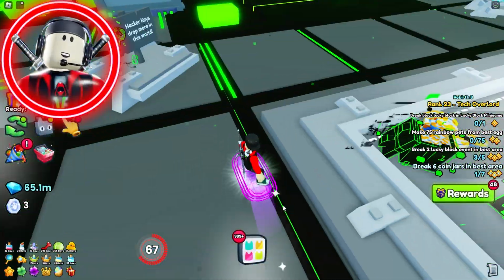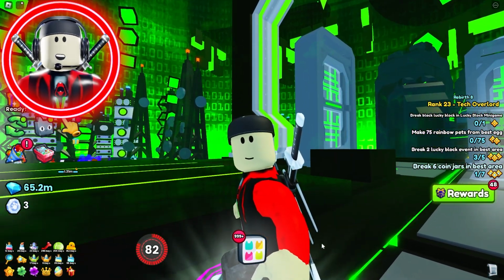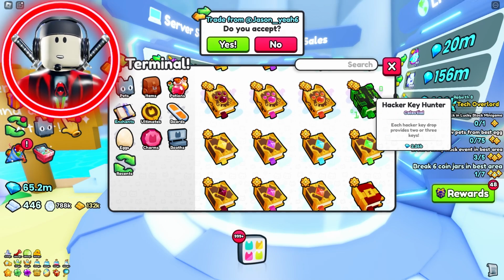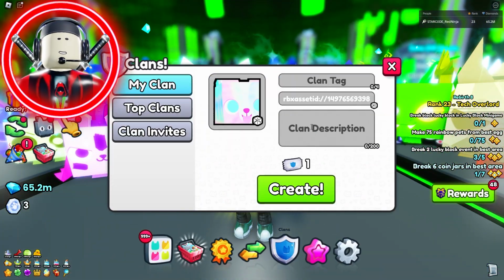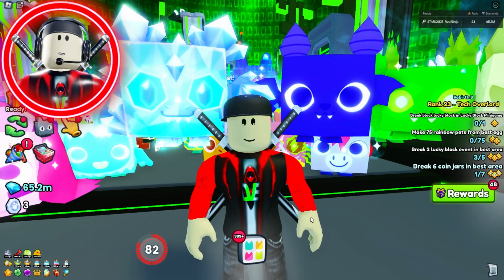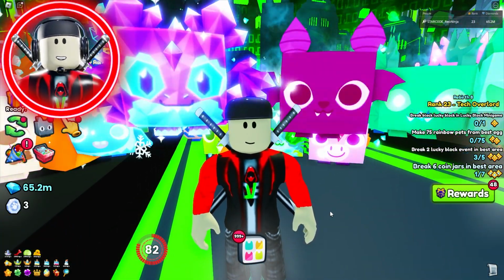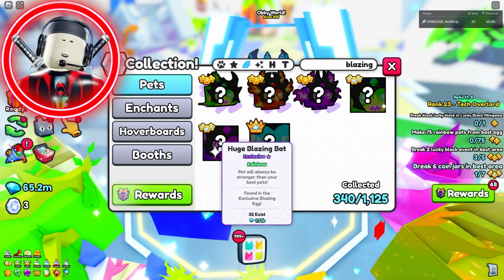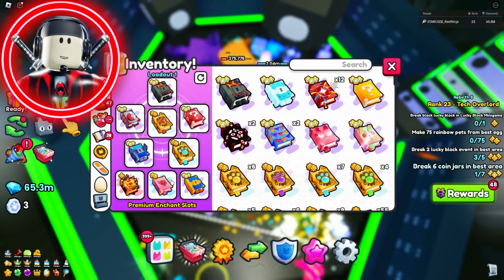Roblox Players Are *FURIOUS 😡💢* At Pet Simulator 99 Recent Update!!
Thank you for supporting me by using Starcode Redninja when buying robux